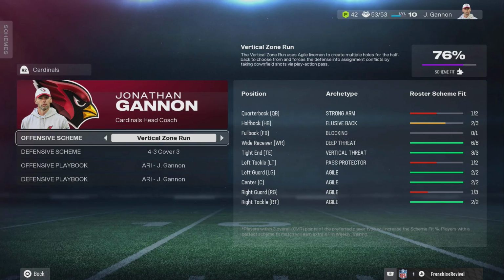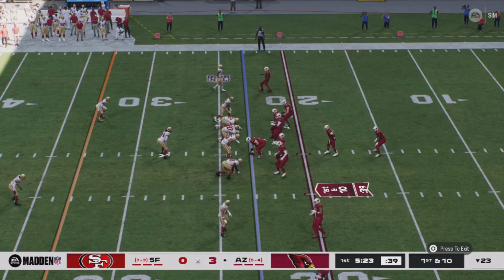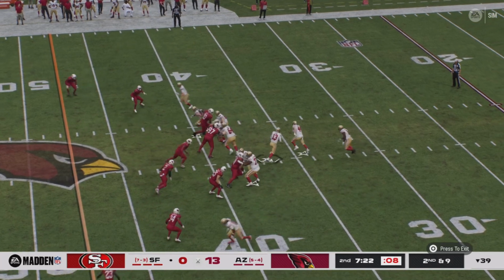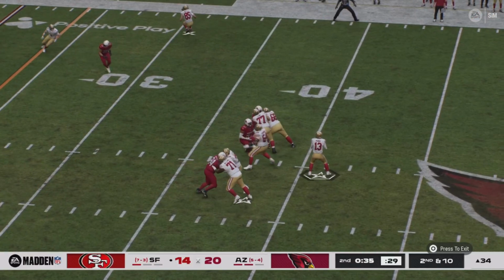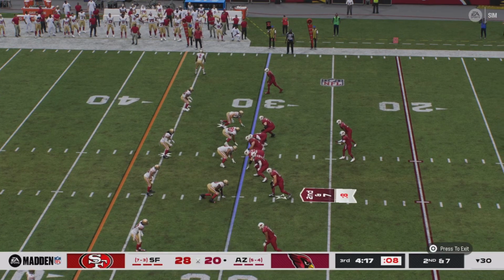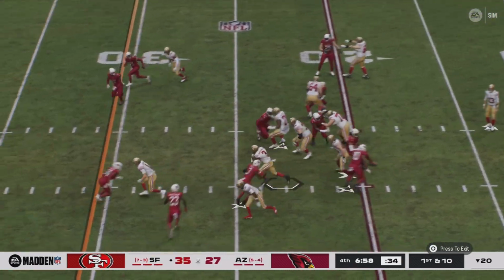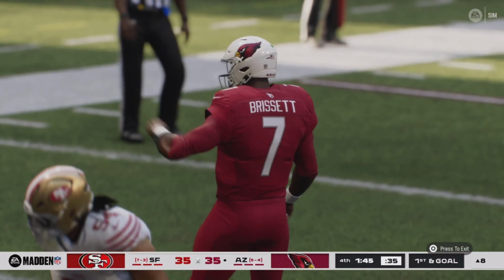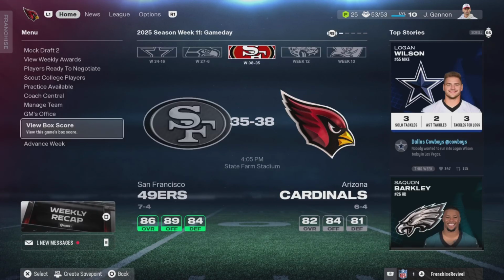Two of the Best Offensive Playbooks Square Off in a MUST SEE GAME!